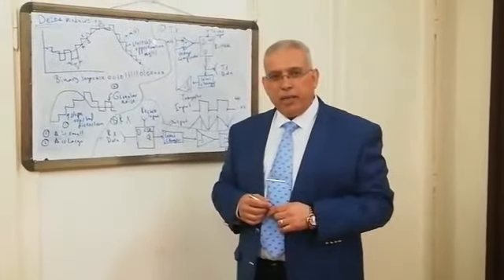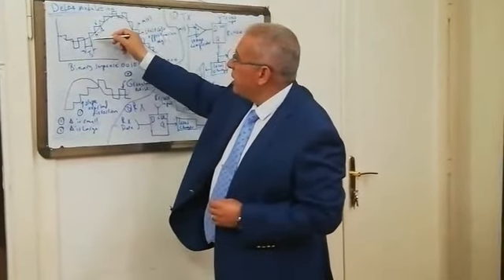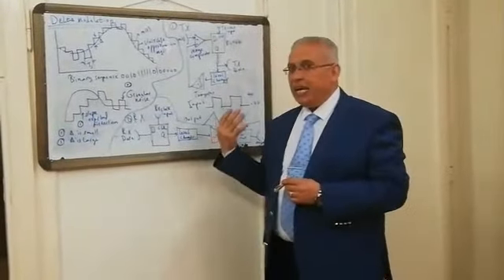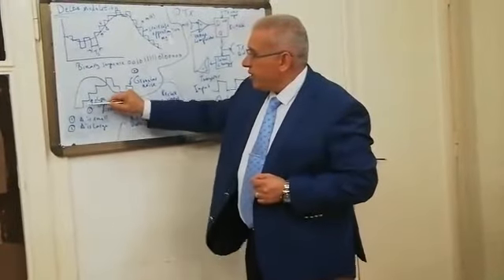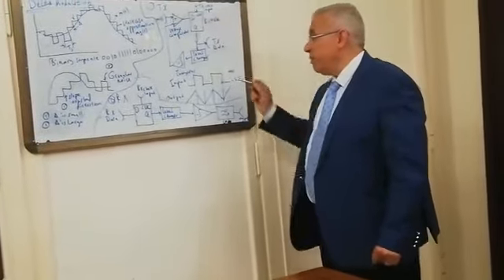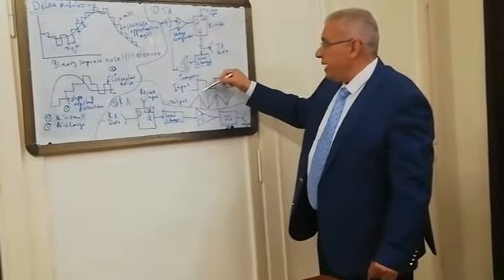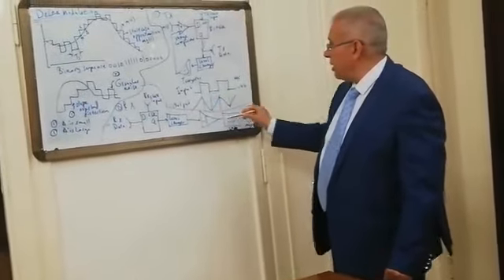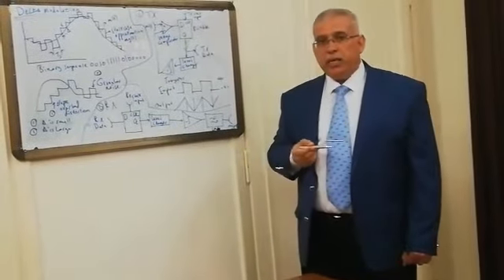Delta Modulation Technique:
Prof. Yahya Khraisat